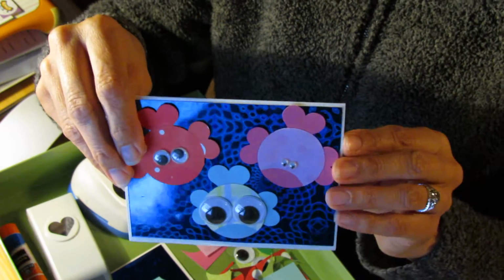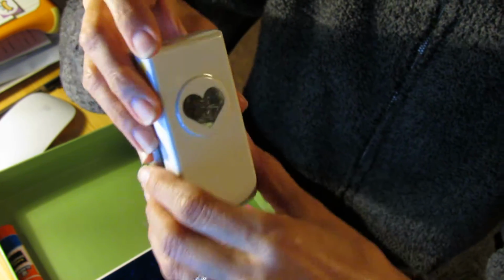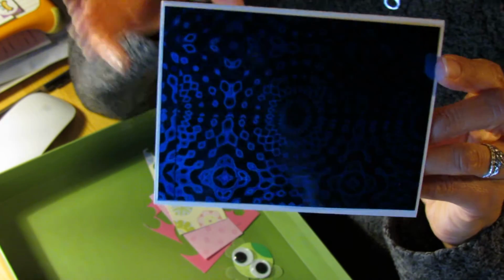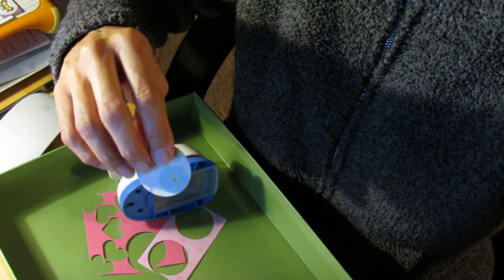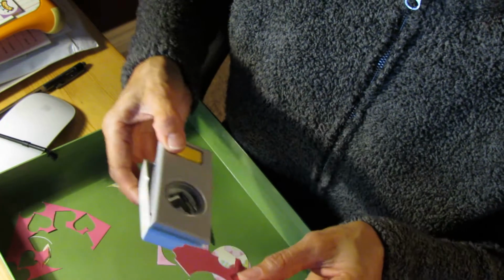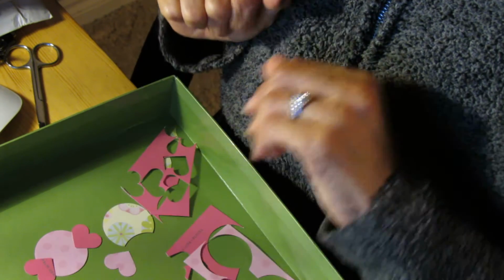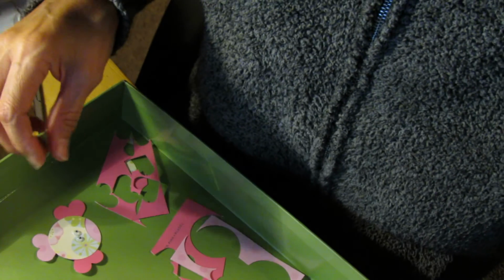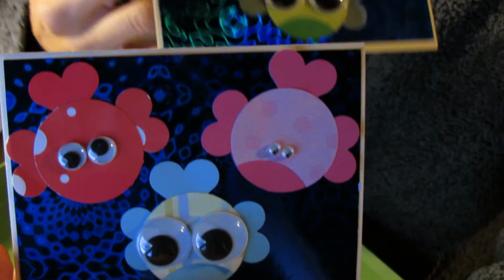Making a fishy card.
Made a fish card. Sharing how I made one in a few easy steps.